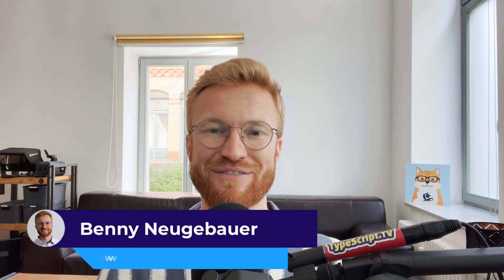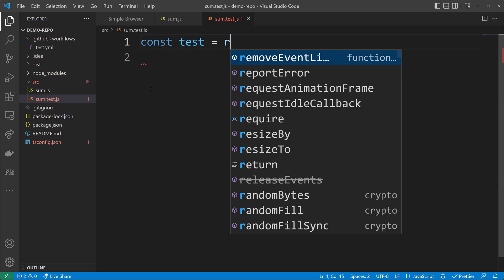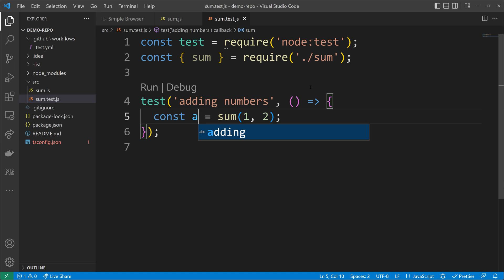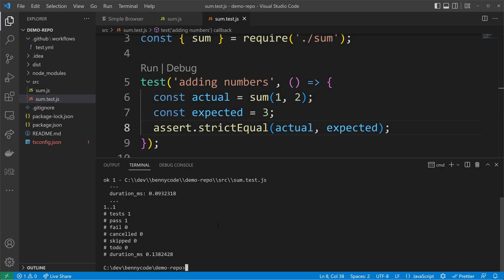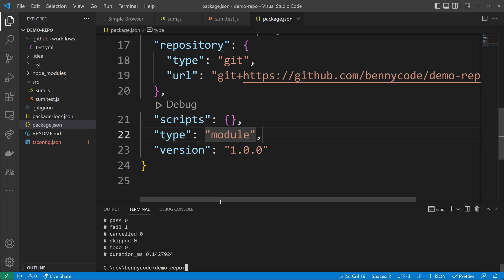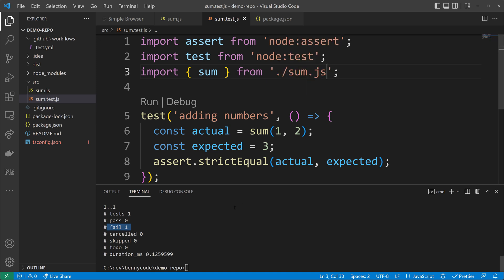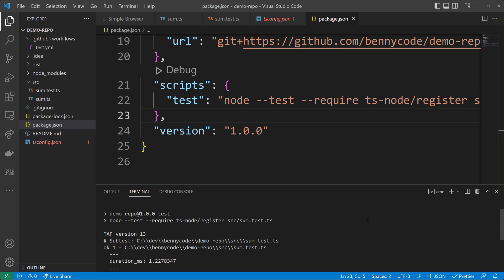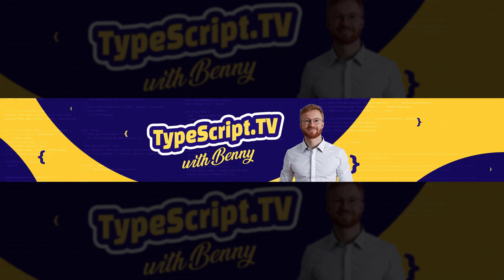Test ES Modules with Node.js 18 Test Runner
Node.js v18 introduced a core test runner module, so you can test your Node.js applications without Jest or Jasmine.

Timeline:
00:00 Introduction
00:28 Node.js Test Runner Module
05:29 Locating test files
06:12 ECMAScript modules (ESM) syntax
08:22 Run tests with TypeScript